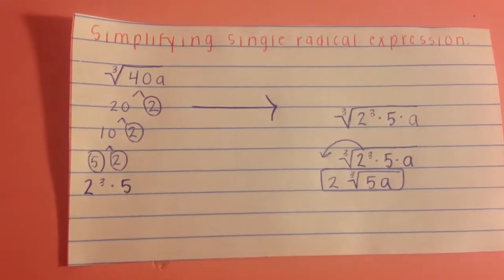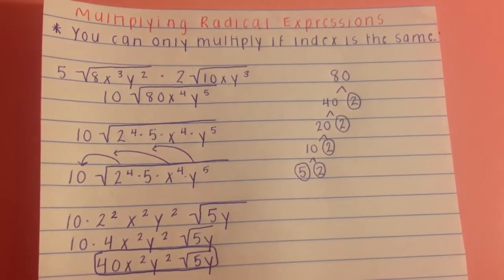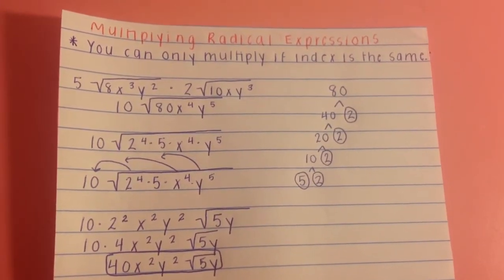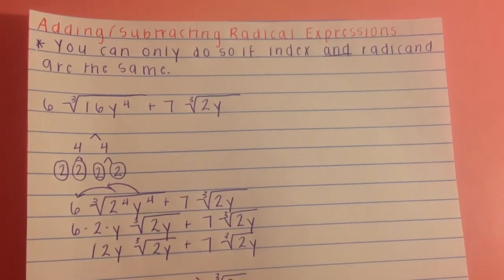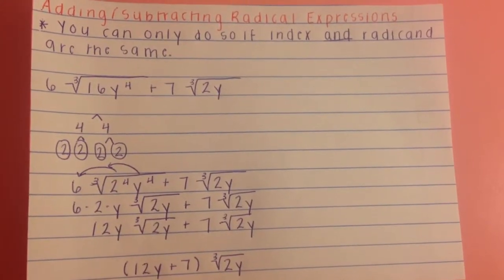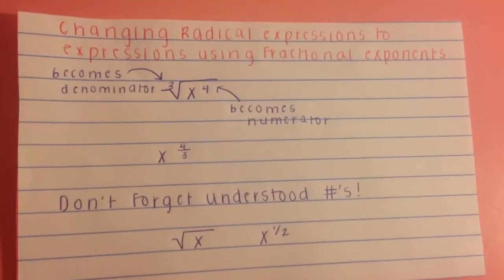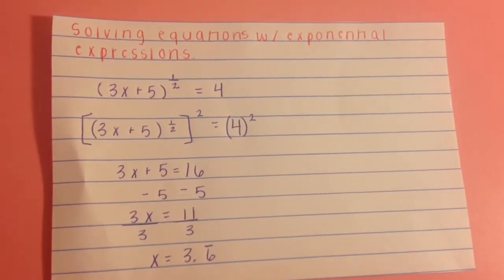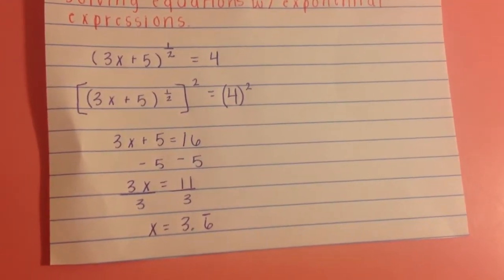Exponential Expressions & Equations